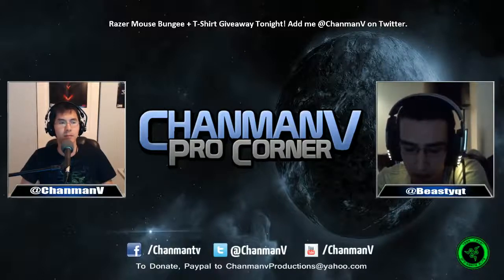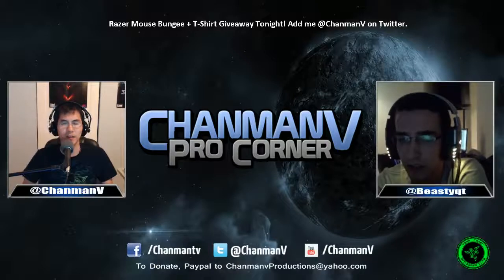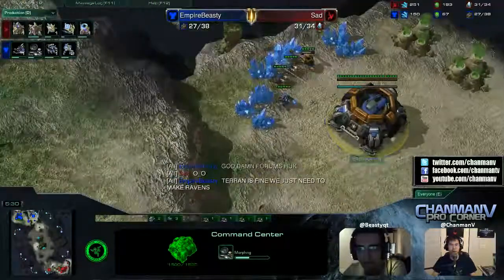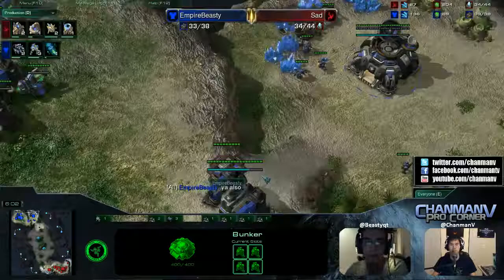Ep. 60 Pro Corner - EmpireBeastyqt - Terran Strategies Pt. 1